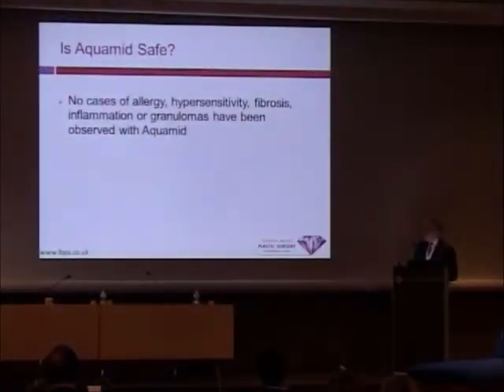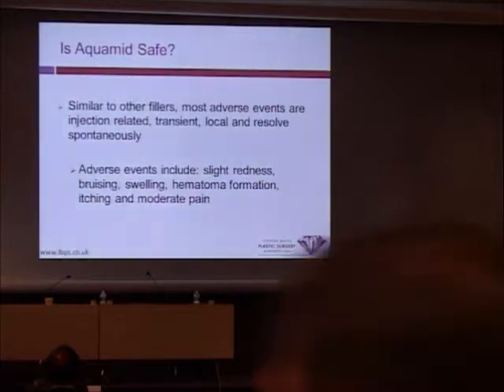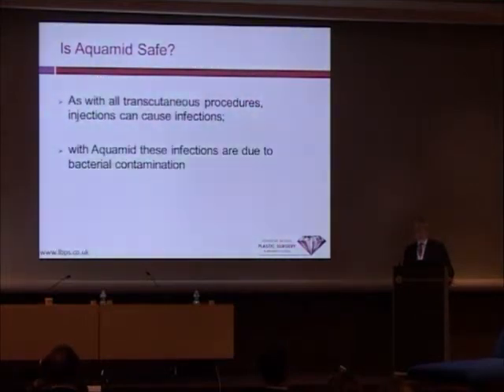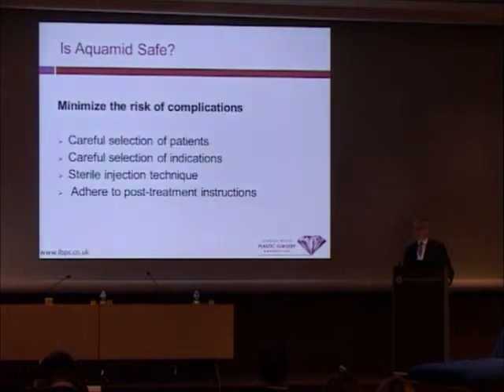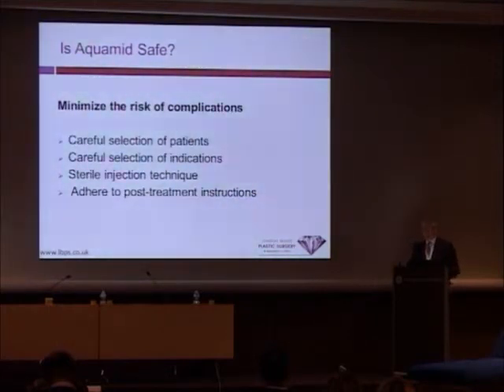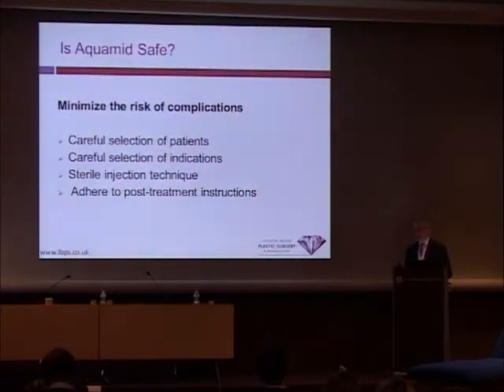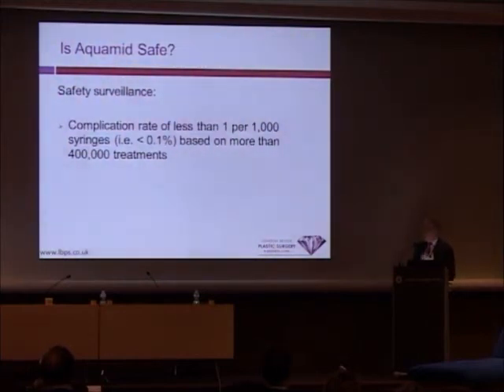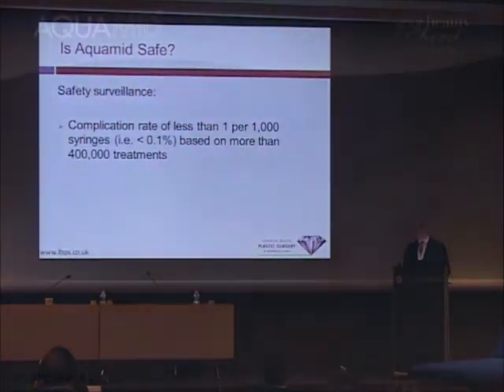Is Aquamid safe?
From Dr. Chris Inglefield's speak "How Aquamid Can Change Your Practice" at IMCAS 2012.
The major concern is infections due to bacterial contamination, thus a sterile injection technique must be used.